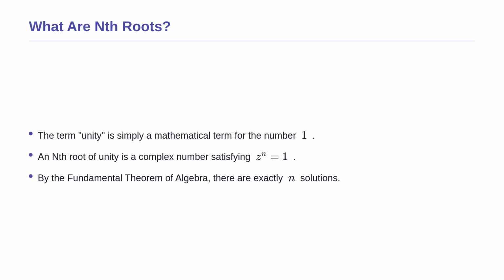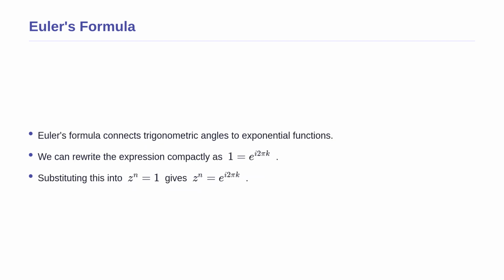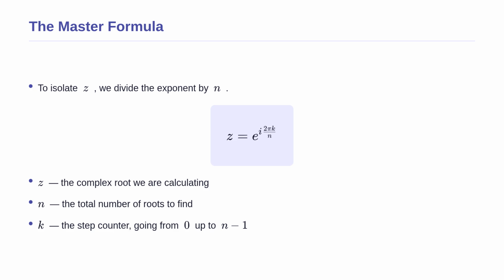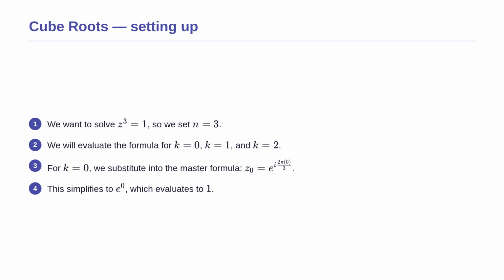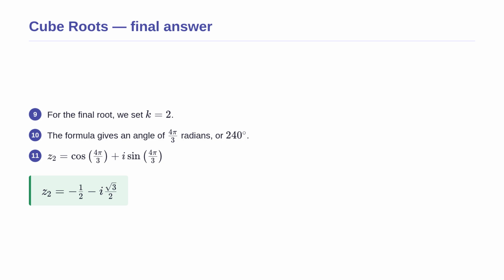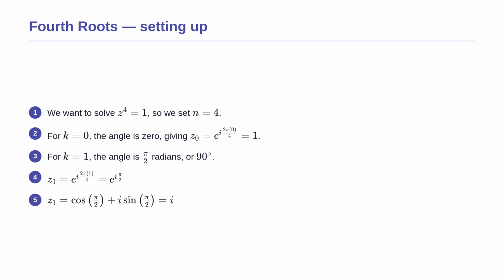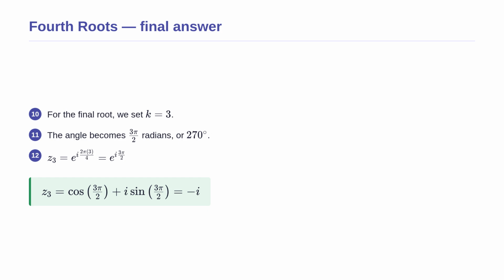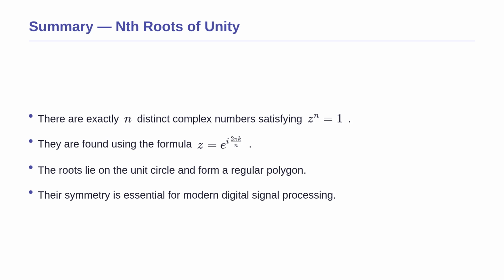Algebra - Nth Roots of Unity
Video lecture on Nth Roots of Unity for Algebra.